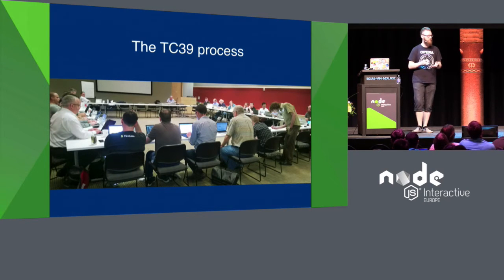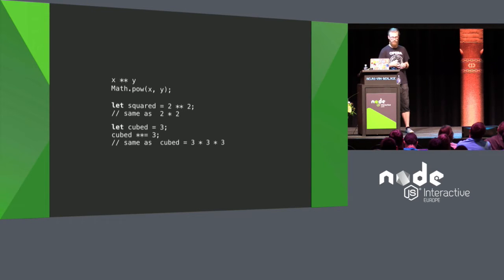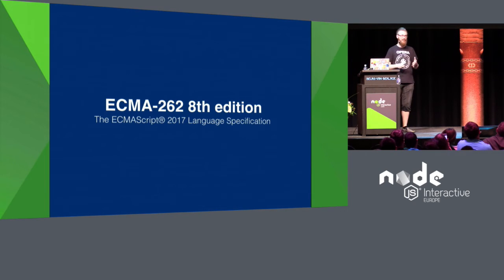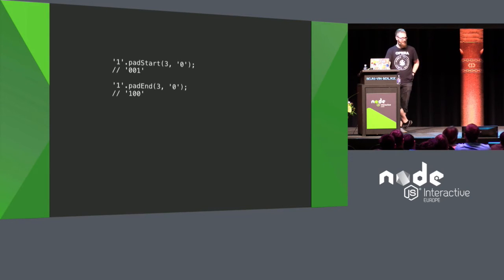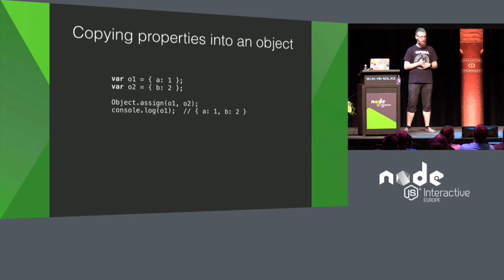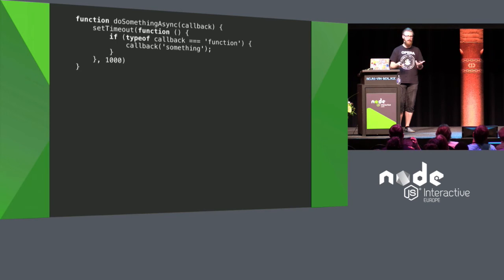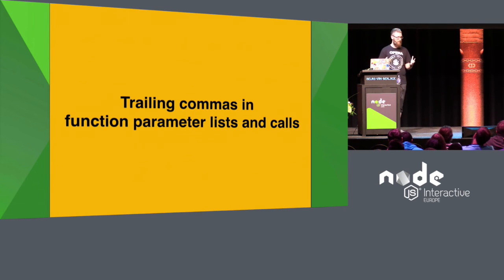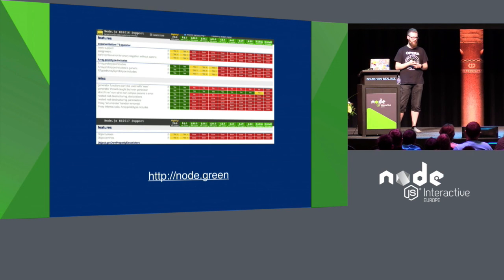ECMAScript 6 is so 2015! Meet ES2016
Last year we read a lot about ES6, or ES2015. Some have started using it using Babel or other tools, and browsers have started implementing it. But what about the new stuff happening this year? What about ES2016 (and further)? And how can you keep up to date by understanding the spec and it’s different stages?